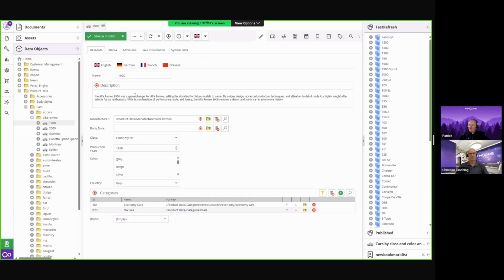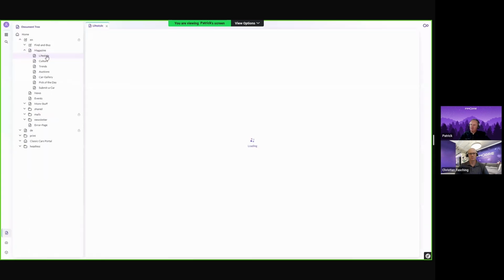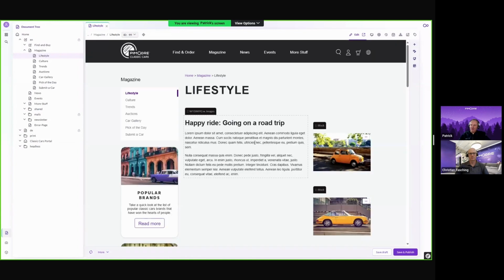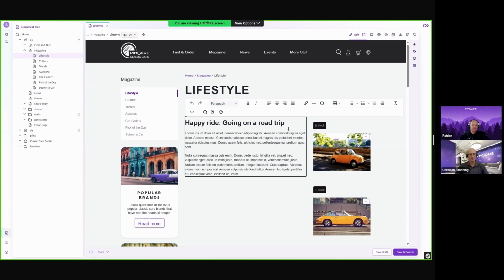Get TinyMCE 7 back in Pimcore Studio: install the bundle | Pimcore Inside #1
TinyMCE 7 is back in Pimcore Studio and the Classic UI. Here's how to install it and what has changed since the 2024.1 switch to Quill.
In 2024.1 we removed TinyMCE because of licensing and shipped Quill in its place. Community feedback was consistent: the TinyMCE editing experience was missed. We worked with Tiny Technologies to bring it back for users of the Enterprise and Professional Editions.

So, what does that mean:
- TinyMCE 7 available via the pimcore/tinymce-bundle
- Works seamlessly in Studio and Classic UI
- Fully upgrade-compatible and easy to install
- Delivers a powerful, flexible WYSIWYG editor for content, data objects, and assets